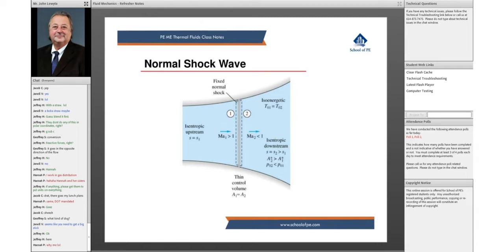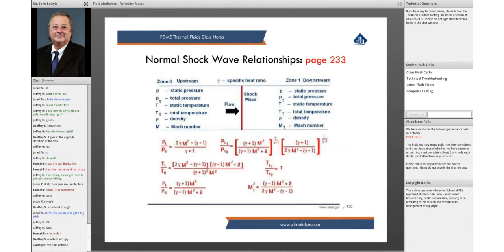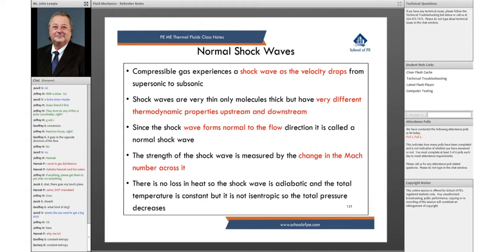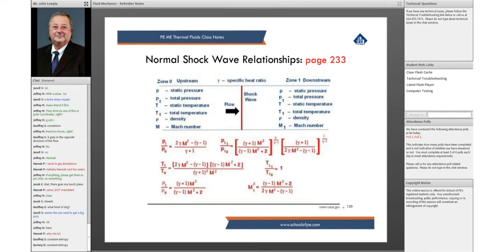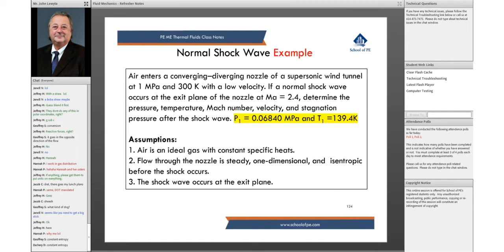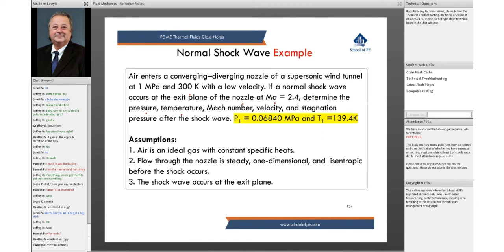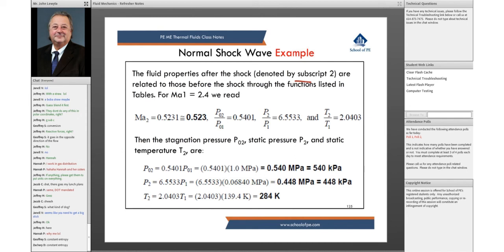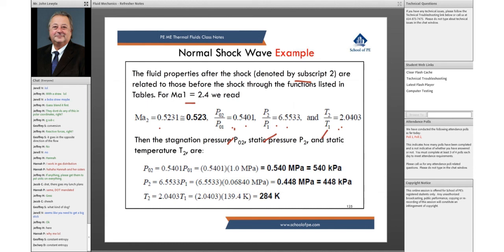What Is a Normal Shock Wave? | PE Mechanical